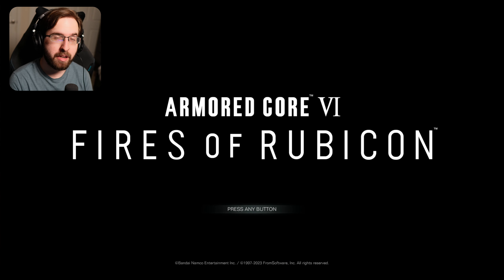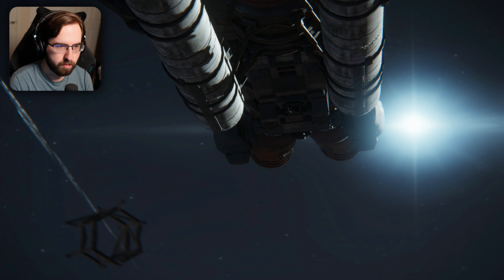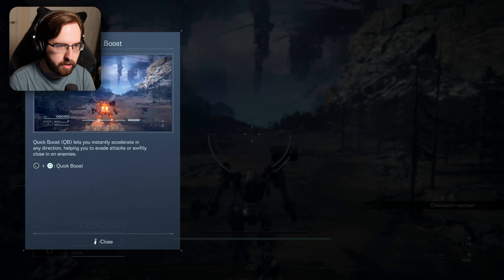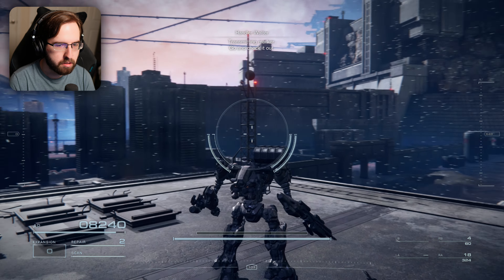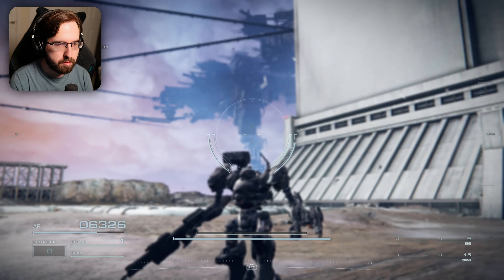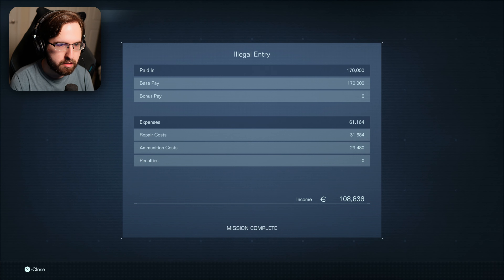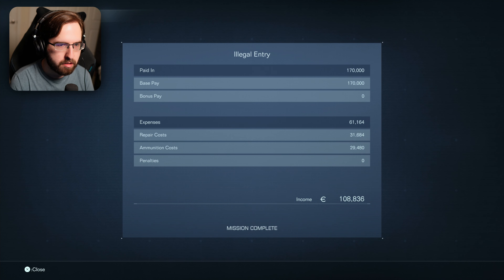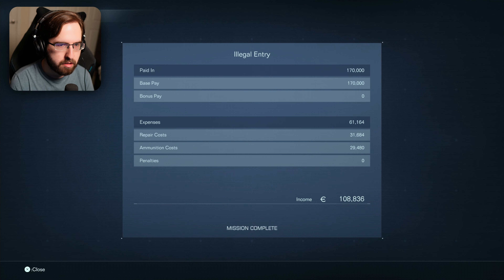Mech Noob Plays Armored Core VI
Here is some of my first impressions of Armored Core VI Fires of Rubicon that came out recently. Never played a game like this before and figured it would be interesting to check out. The customization alone should make mech fans very excited!

Armored Core VI: Fires of Rubicon is a game centered around mecha-based vehicular battles. It was created by FromSoftware and published by Bandai Namco Entertainment. Serving as the latest installment in the Armored Core series after Armored Core: Verdict Day (2013), the game became available on August 25, 2023, for multiple platforms including PlayStation 4, PlayStation 5, Windows, Xbox One, and Xbox Series X/S.